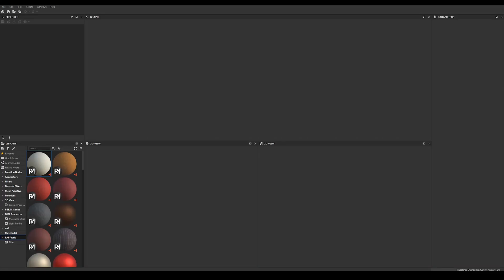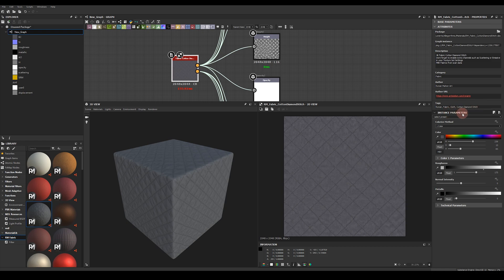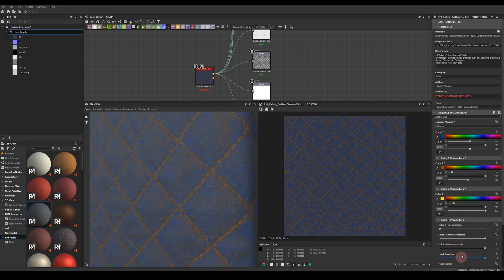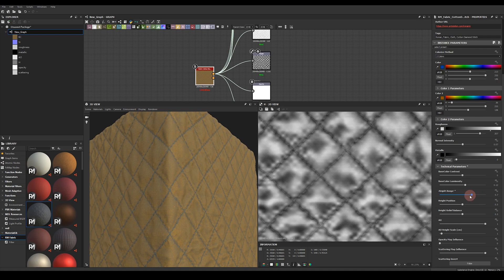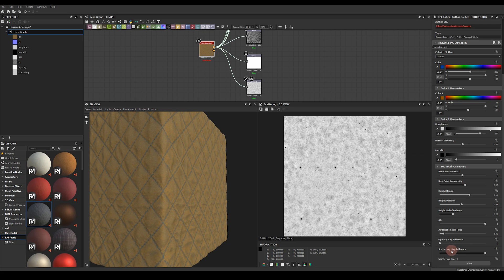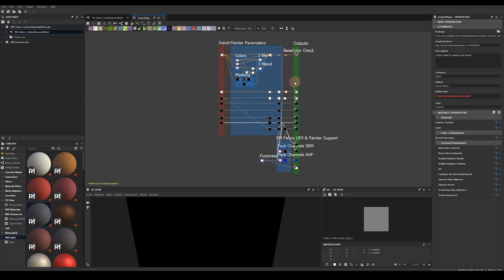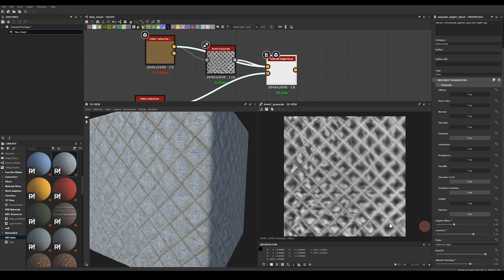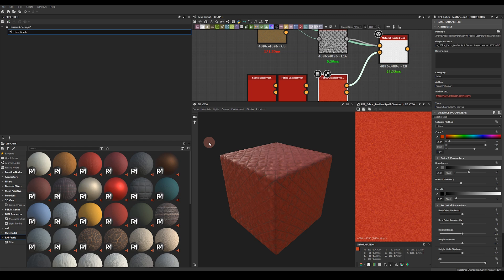FWS - Substance Designer Guide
One source. 56 hybrid Fabric materials. All your favorite apps.

56 scan based 4K hybrid Fabric materials powered by Substance. PBR Fabric as a complete production pipeline which is flexible, performant and delivers high quality visuals. Perfect for Games or ArchViz with source files included for use in any Substance program.

Includes:
56 Substance Designer source materials (SBS format)
56 SBSAR files with 10+ exposed params for easy use in any Substance app
Unreal Engine project - Fully featured and  with all materials included (v4.20 - v.4.22)